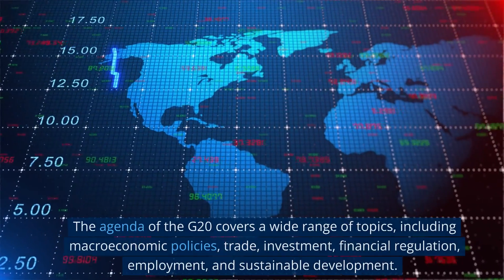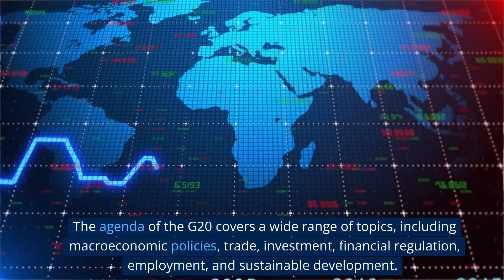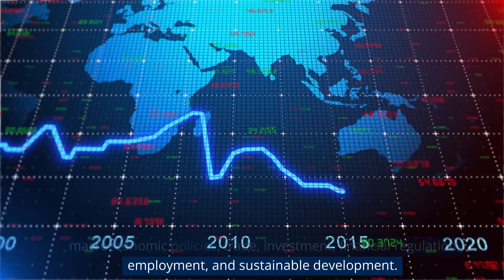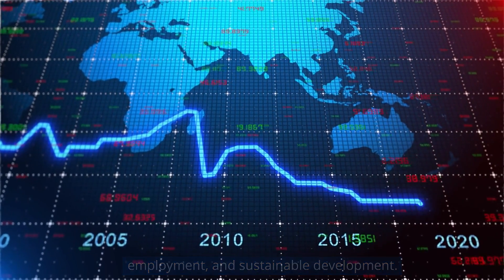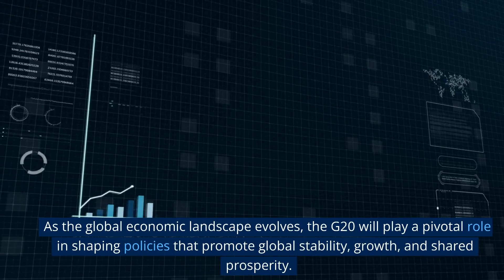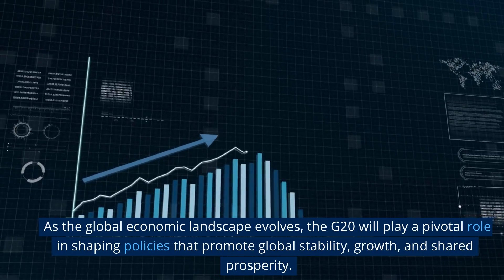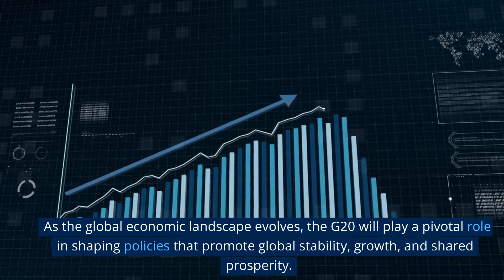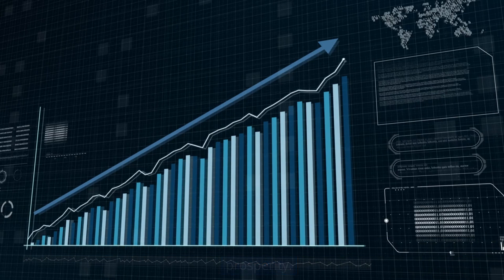what is G20 and how it is a game changer for India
Group of Twenty is an international forum that brings together 19 world's major economies and European Union to discuss global economic cooperation and address key issues affecting global stability and growth.
The G20 is composed of most of the world's largest economies finance ministries, including both industrialised and developing nations; it accounts for around 80% of GDP, 75% of international trade, two-thirds of the global population, and 60% of the world's land area.
Since its inception in 1999, G20 has worked to address major issues related to the global economy, such as international financial stability, climate change mitigation, and sustainable development.
The forum seeks to reduce trade barriers, enhance market access, and promote a level playing field for global trade.
G20 meetings are attended by heads of state, finance ministers, and central bank governors.
The G20 operates based on the principles of openness, inclusiveness, and consensus-building.
The agenda of the G20 covers a wide range of topics, including macroeconomic policies, trade, investment, financial regulation, employment, and sustainable development.
Financial stability and regulation are also significant areas of concern for the G20.
In the aftermath of the 2008 global financial crisis, the G20 played a crucial role in coordinating policies to stabilize financial markets and prevent future crises.
The G20 also recognizes the importance of sustainable development and the need to address global challenges such as climate change, energy security, and poverty eradication.
The forum also serves as a platform for geopolitical discussions and fosters cooperation on global issues.
However, the G20 faces its own set of challenges. The diverse interests and priorities of member countries can make consensus-building a complex task along with effective implementation of any agreed-upon policies and commitments.
As the global economic landscape evolves, the G20 will play a pivotal role in shaping policies that promote global stability, growth, and shared prosperity